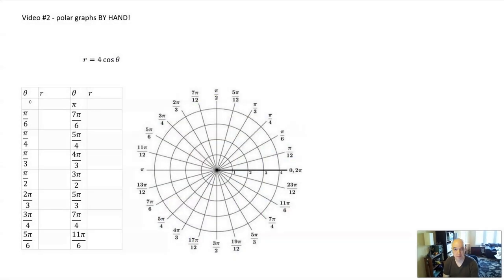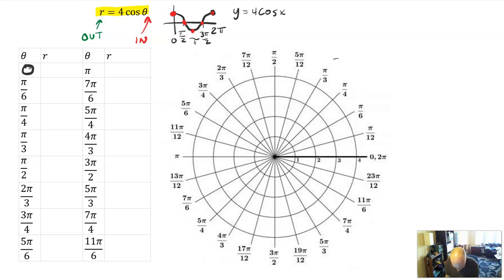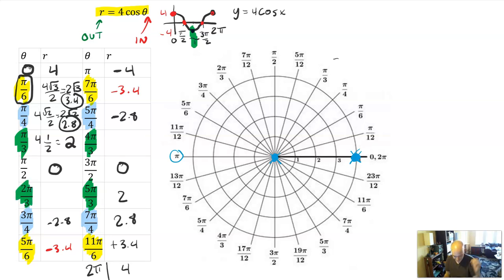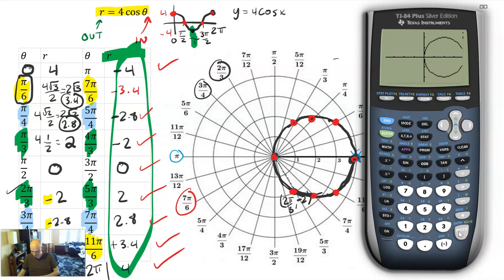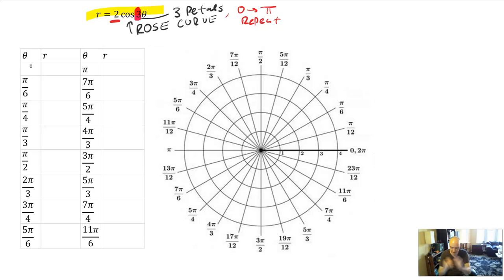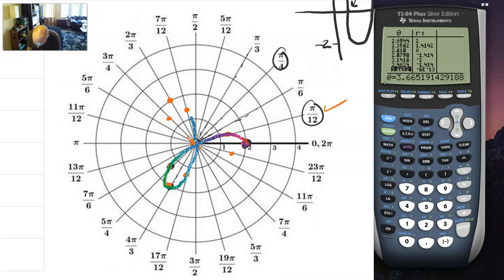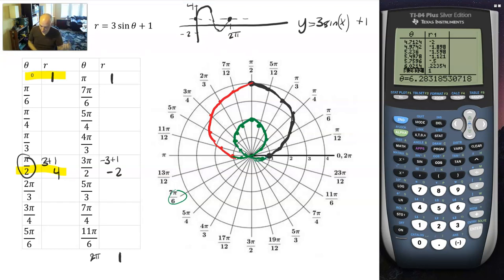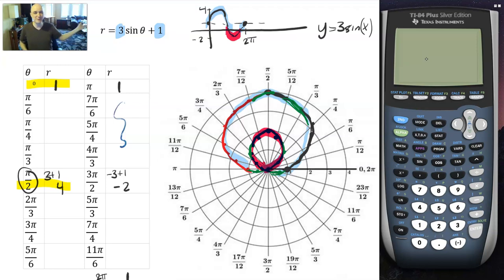Math 4 - 6.4.3 - Polar Graphs by Point Plotting